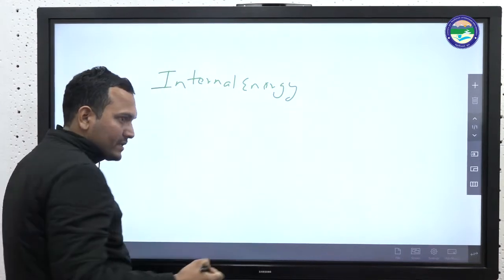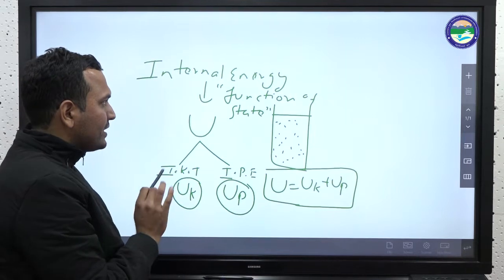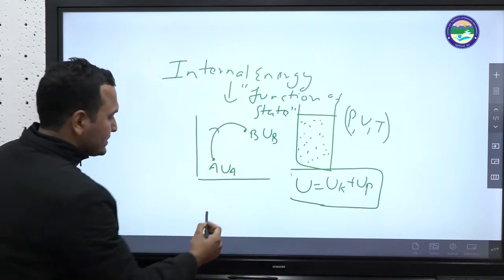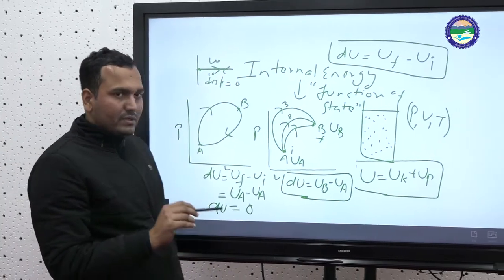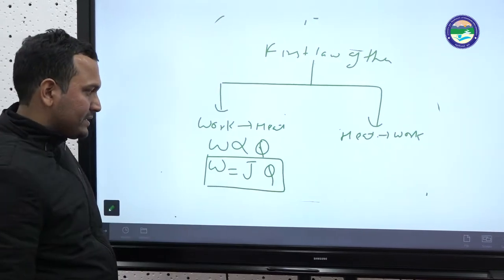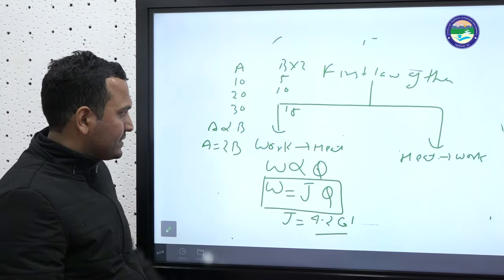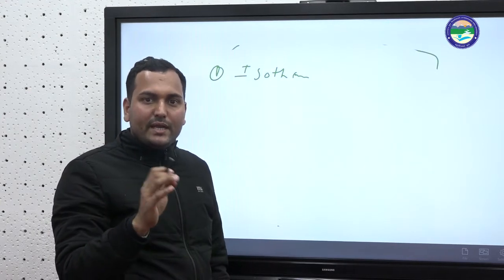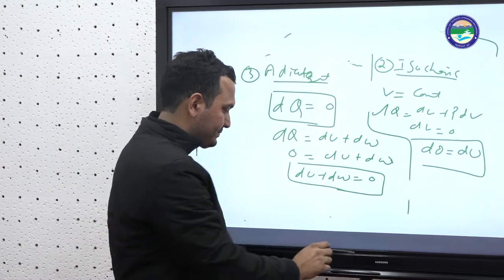Internal Energy, First law of thermodynamics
By: Dr. Rajesh Mathpal (Deptt. of Physics)